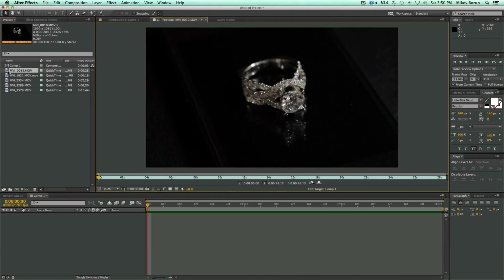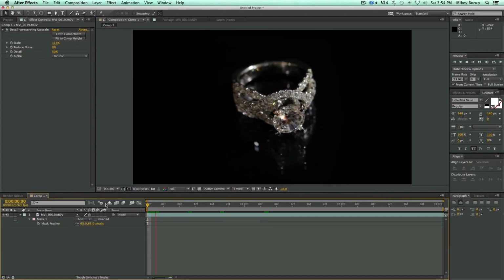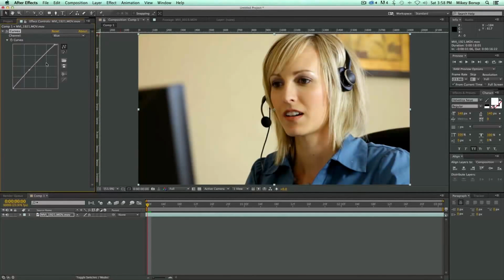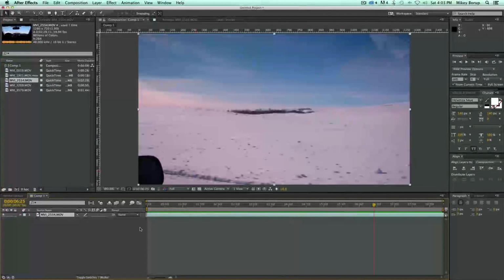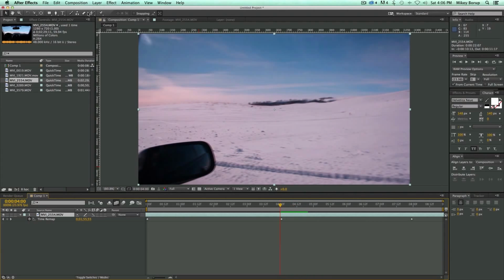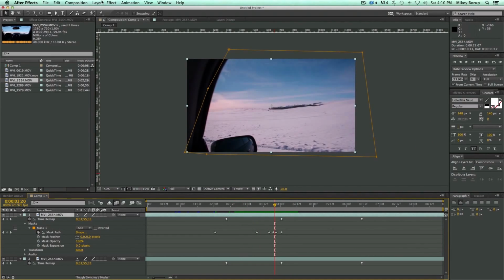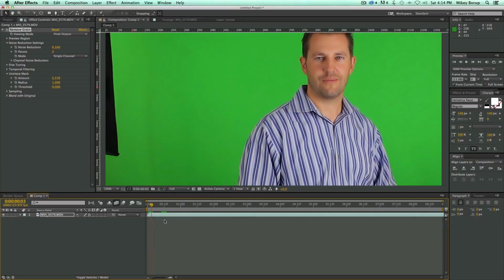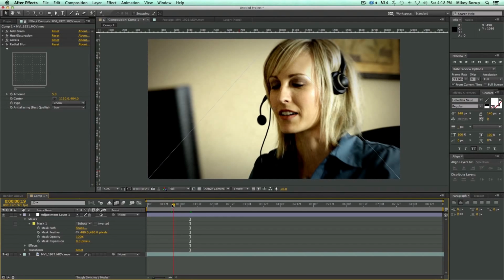After Effects Cơ Bản 6 - Manipulating Footage